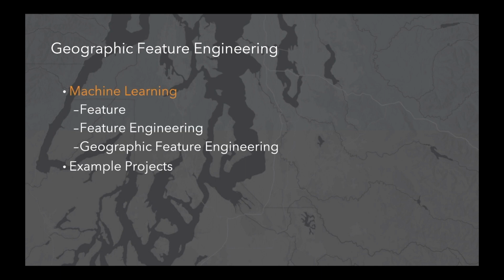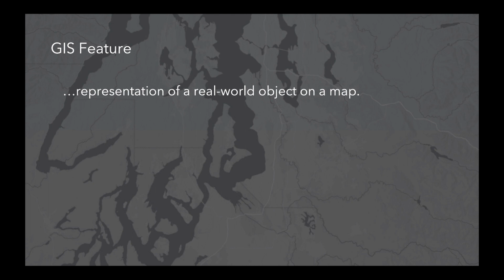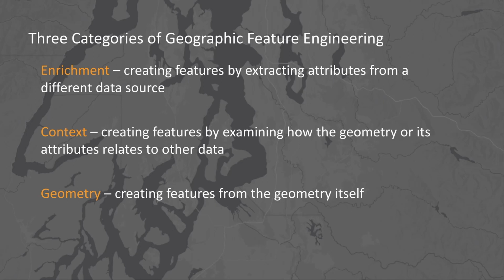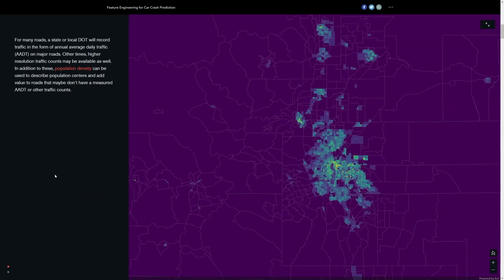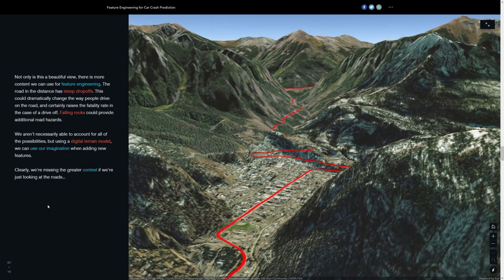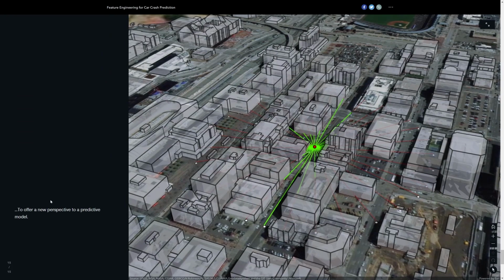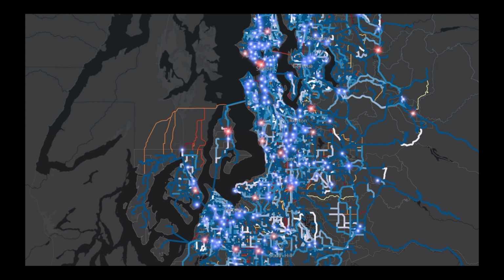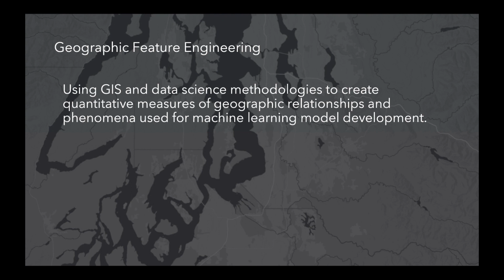Machine Learning Feature Engineering with ArcGIS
Feature Engineering is the process of preparing, creating and selecting input variables that can be used to train predictive models. Preparing and selecting the correct features for a model is vital to ensure higher model accuracy, faster performance, and having less complex models that could be easily understood. ArcGIS role is critical, especially when building predictive models for geospatial problems. In this session, we’ll be demonstrating how using ArcGIS Notebooks could be used to do Feature Engineering for different problems, like Retail Site Prediction, and Accidents Prediction.